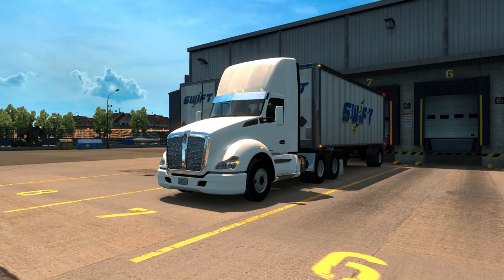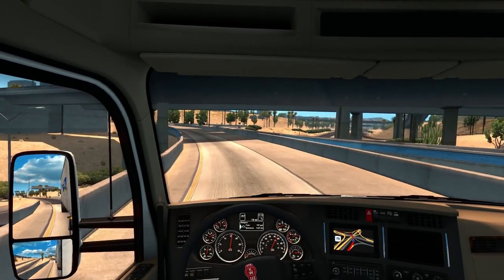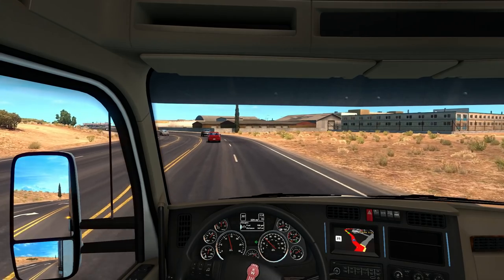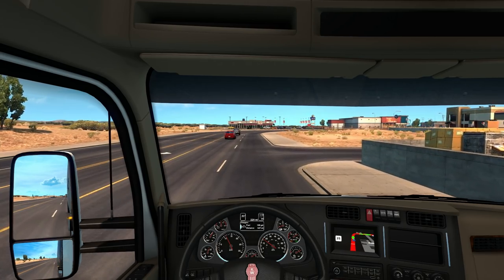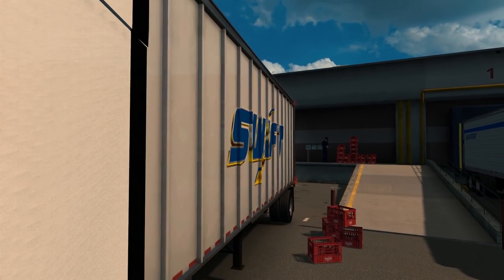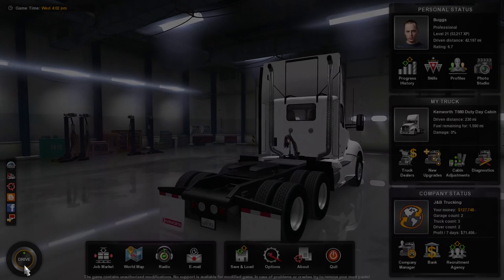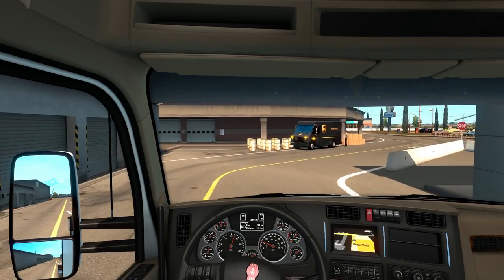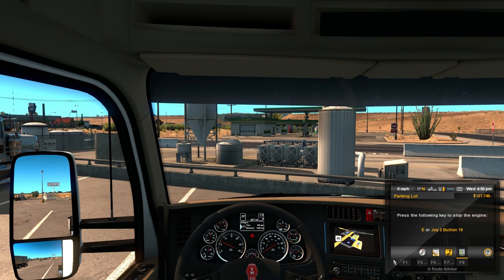American Truck Simulator - Episode 45 - Back in a Day Cab!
Join me in American Truck Simulator as I get myself back into a day cab!